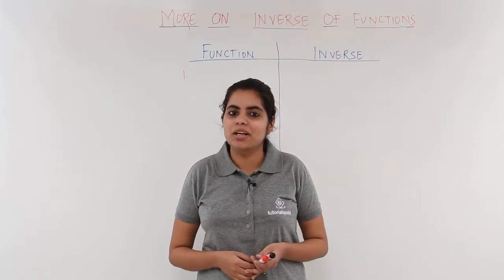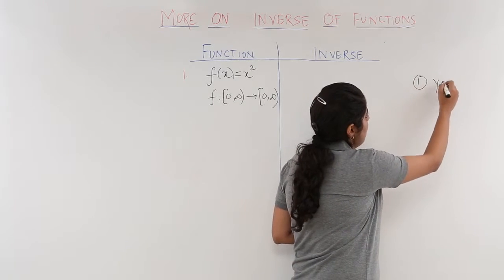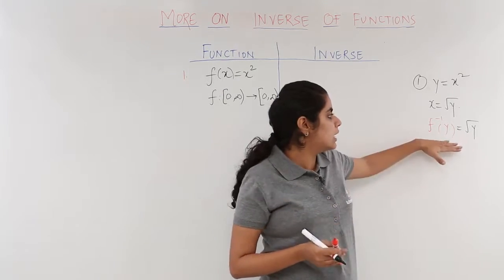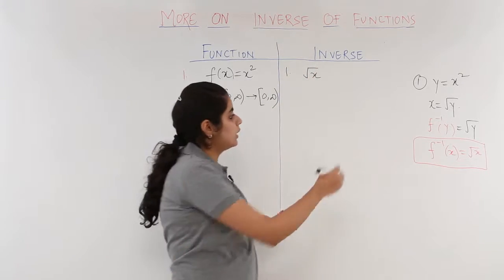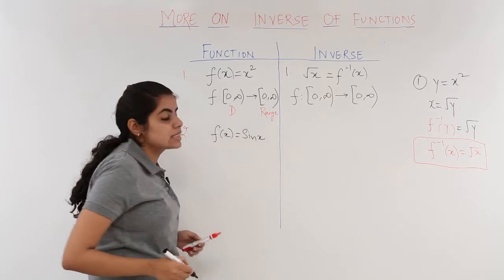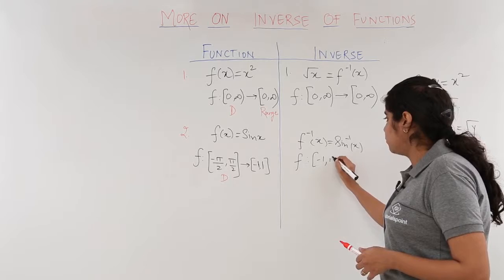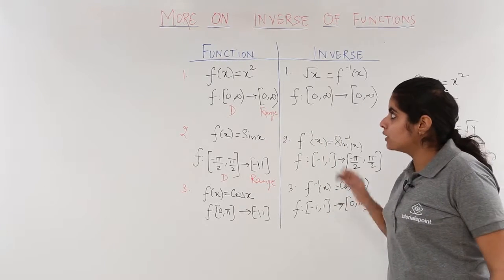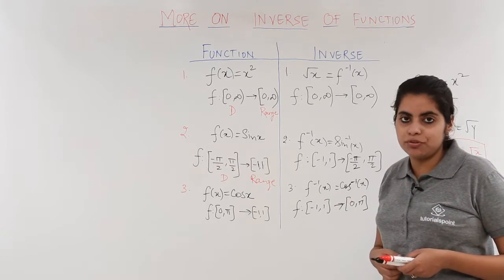Class 12th – More on Inverse of Functions | Relation and Functions | Tutorials Point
More on Inverse of Functions